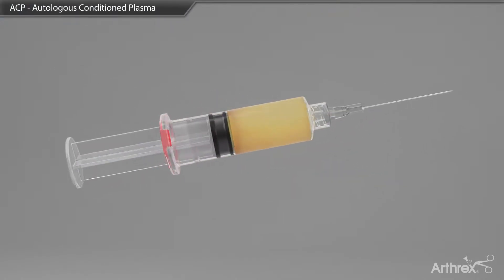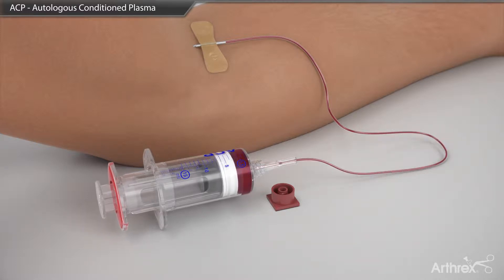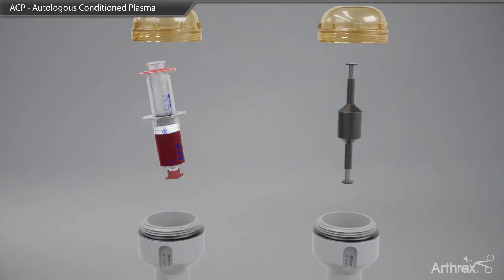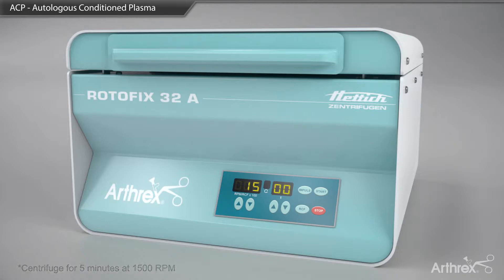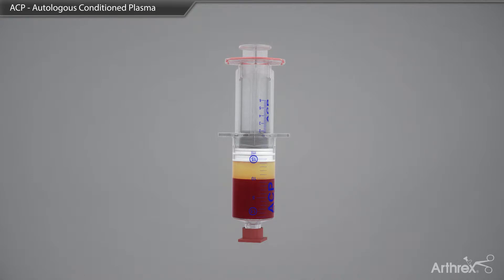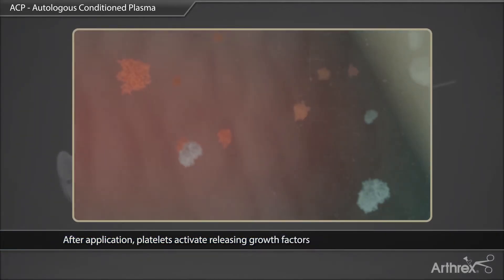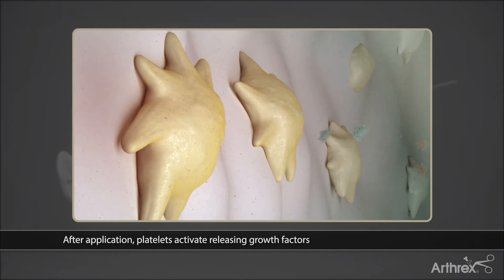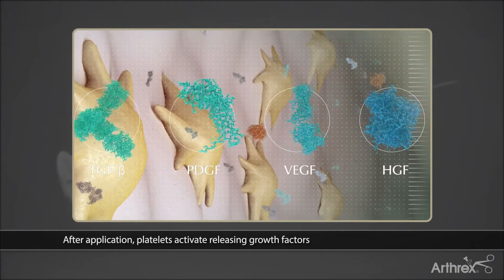PRP (Platelet-Rich Plasma) Treatment at DLK on Avenue Toronto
DLK’s Platelet-Rich Plasma (PRP) treatment involves the collection of your blood, which is then spun down using a centrifuge to separate out the plasma and platelet portions. The PRP portion of your blood is then injected back into your skin to stimulate new collagen production, and to re-energize your cells into rejuvenating themselves.